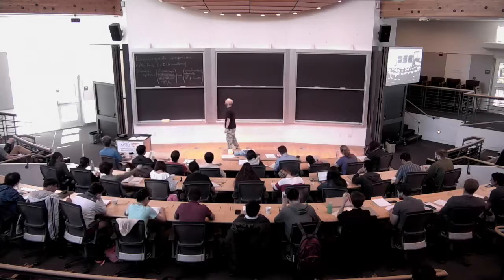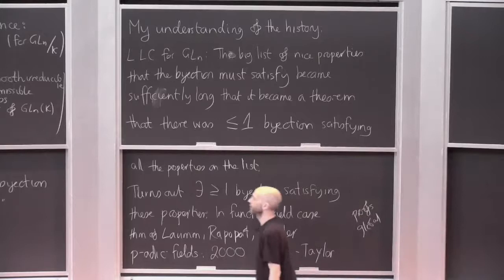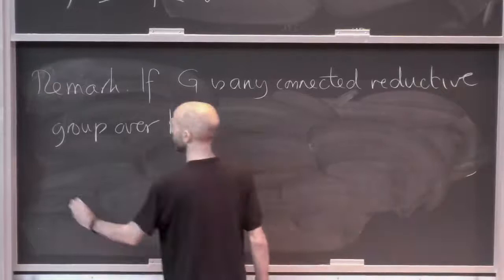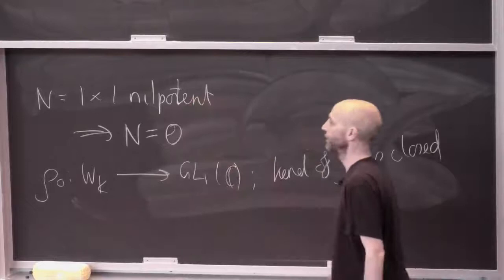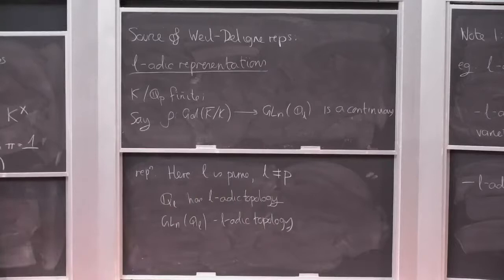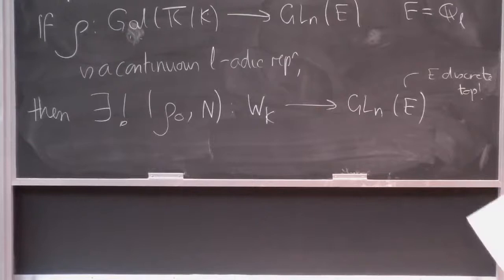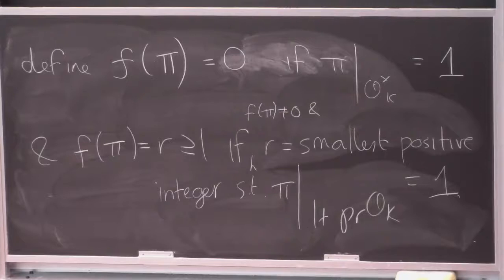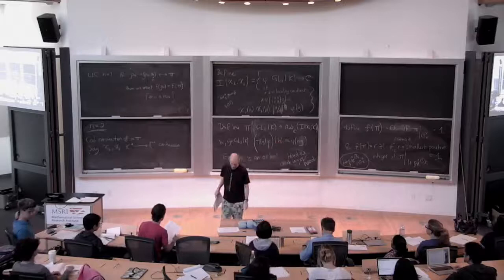Kevin Buzzard (lecture 7/20) Automorphic Forms And The Langlands Program [2017]